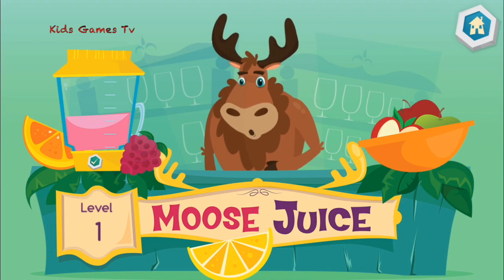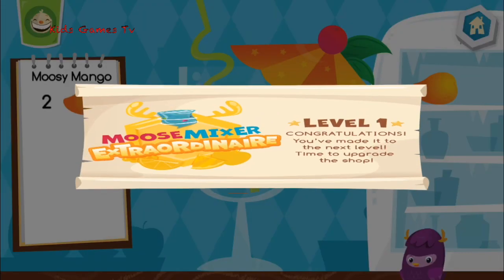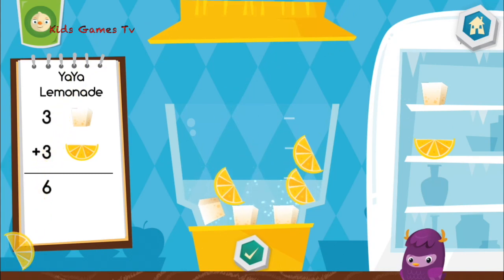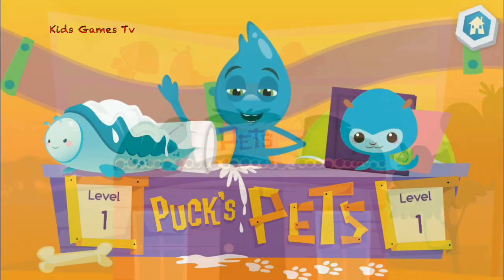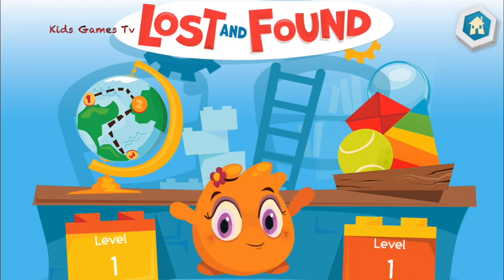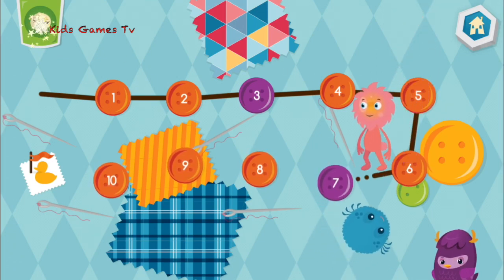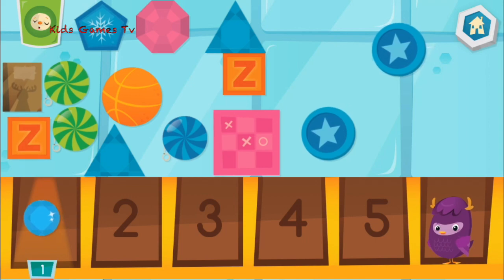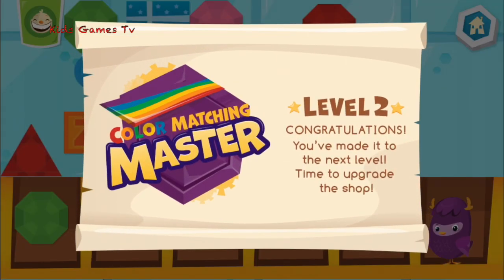Moose Math - Mathematical Adventure Game for Kids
Moose Math engages kids in a mathematical adventure and teaches counting, addition, subtraction, sorting, geometry and more. While playing 5 multi-level activities in the Moose Juice Store, Puck’s Pet Shop and Lost & Found, kids can earn rewards to help build their own city and decorate buildings. Moose Math introduces a new whimsical group of Duck Duck Moose characters, The Dust Funnies, who help with mastering math skills. Moose Math is aligned with Common Core State Standards for Kindergarten and 1st Grade and includes a Report Card section where parents and teachers can monitor progress and find additional skill-building activities. AGES: 3-7.

CATEGORY: Curriculum

ACTIVITIES

Moose Math features 5 engaging math activities:
1) MOOSE JUICE: Make smoothies while practicing counting, addition and subtraction
2) PAINT PET: Match the pets by counting the number of dots
3) PET BINGO: Solve addition, subtraction and counting problems to get BINGO
4) LOST & FOUND: Learn and sort through shapes and colors
5) DOT TO DOT: Help the Dust Funny find his way home by joining the dots

SKILLS

Kids will learn the following math skills based on Common Core State Standards:

NUMBERS:
-  Understand the relationship between numbers and quantities
-  Solve word problems and algebraic thinking
-  Practice number pattern recognition

COUNTING:
-  Count by 1’s, 2’s, 5’s and 10’s
-  Master counting to 100

ADDITION & SUBTRACTION:
-  Add and subtract by 1’s, 2’s, 5’s and 10’s
-  Add and subtract up to 20
-  Learn to add and subtract with numbers, dice and rekenrek racks

GEOMETRY:
-  Master geometry at Kindergarten and First Grade levels
-  Learn to identify and recognize shapes

MEASUREMENT:
-  Understand and compare lengths